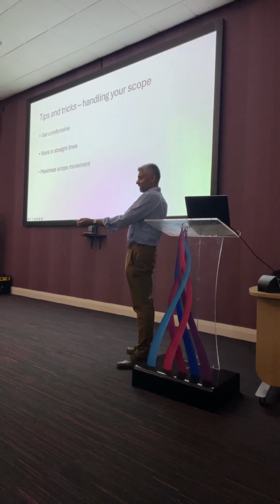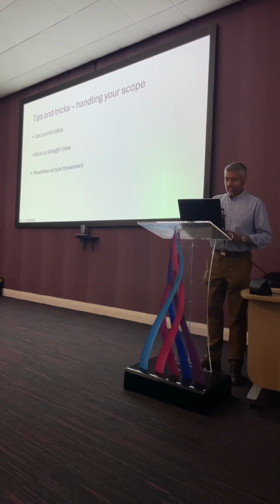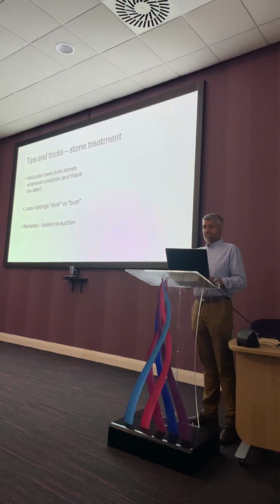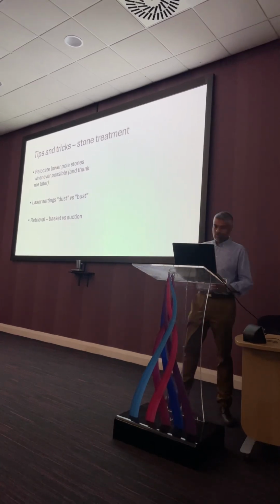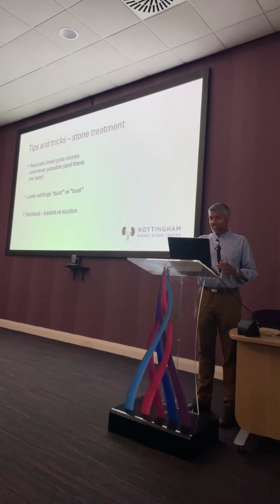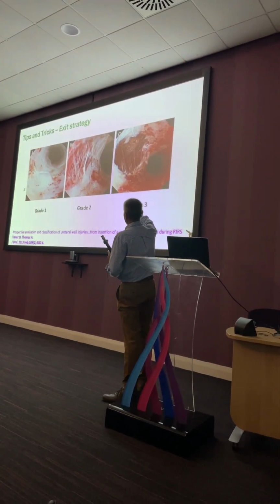Blackpool Ureteroscopy Course